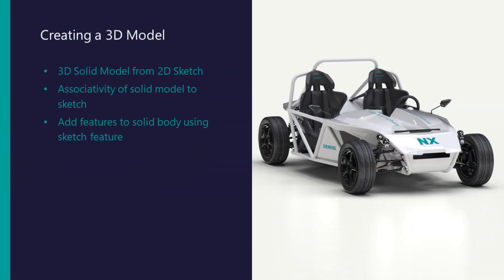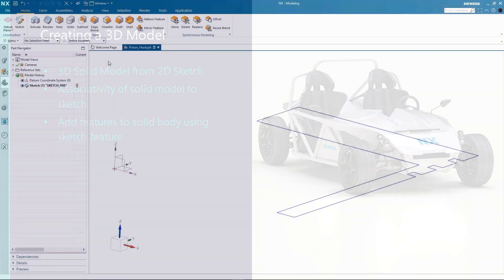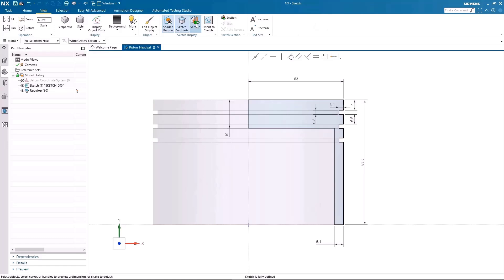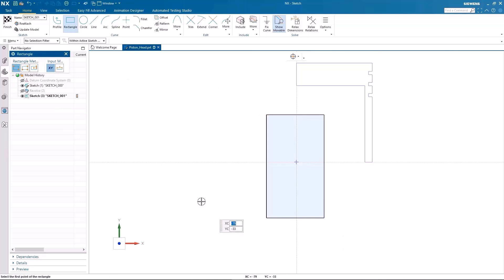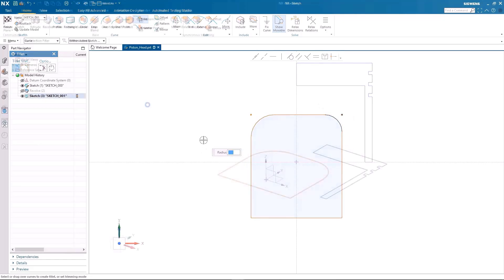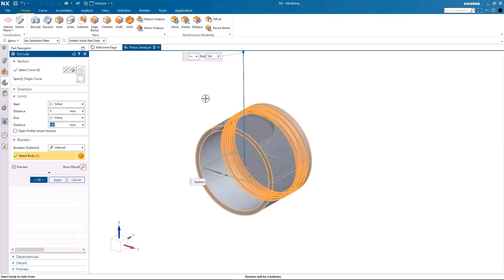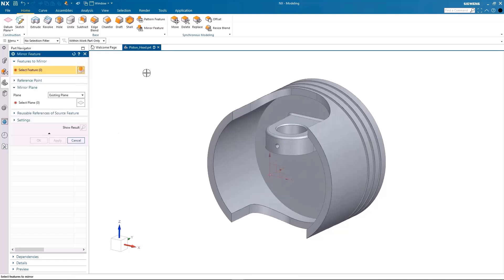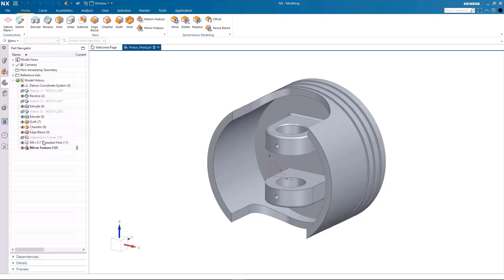Siemens NX Tutorial Part 3: 3D Model Creation | Beginner's Guide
Welcome to Part 3 of our  7-part Siemens NX quick tutorial series! In this video, we dive into how you can create a 3D model within NX, starting from the 2D sketch we created in the previous video. Whether you're a student, engineer, or designer, understanding the NX interface is the first step to mastering Siemens NX.

What You Will Learn:

- How to create a 3D solid from a 2D Sketch
- How associativity between the 3D model and the 2D Sketch works
- How to use symmetry and fillets within the Sketch environment
- How to use Extrude with Boolean operations for Unite and Substract
- How to use the mirror feature command

Why Siemens NX?
Siemens NX is a leading CAD/CAM/CAE software used by professionals worldwide for product design, engineering, and manufacturing. Mastering NX can open up a world of opportunities in various industries, including aerospace, automotive, and industrial design.

Part 1: NX User Interface
Part 2: Sketch Creation and Modification
Part 3: 3D Model Creation
Part 4: NX Part Navigator and Editing Features
Part 5: NX Assemblies
Part 6: NX Visual Reporting
Part 7: Synchronous Modeling

Don't miss out on this opportunity to elevate your skills and career!